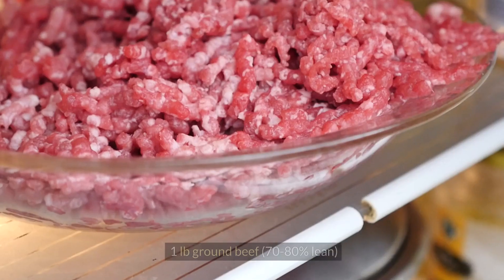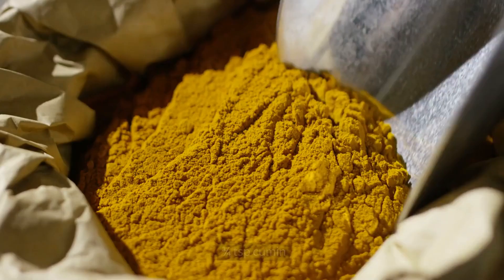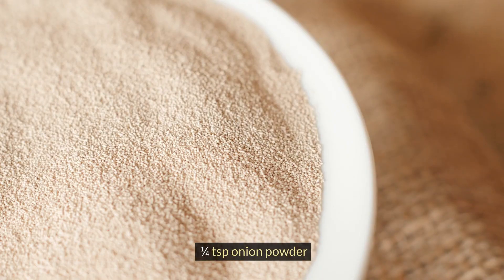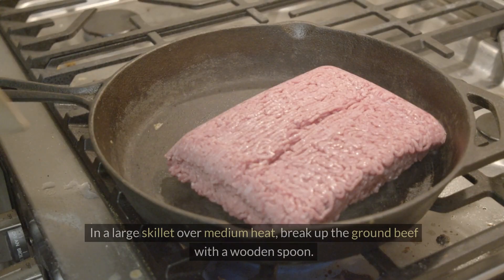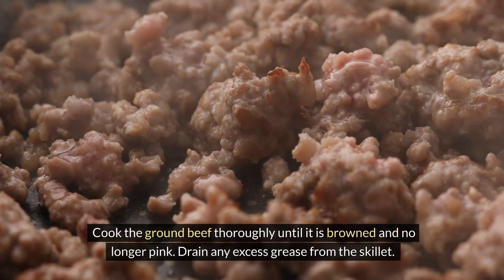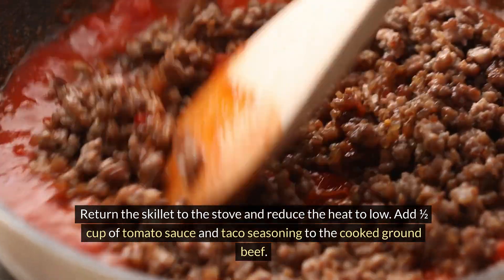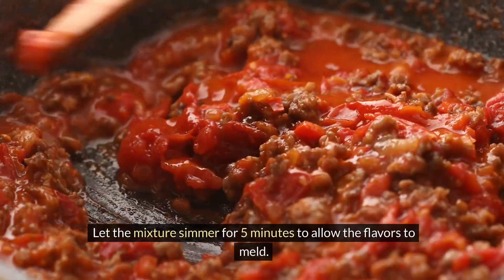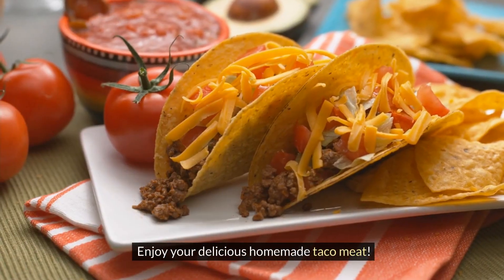Homemade Taco Meat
1 lb ground beef 70-80% lean
1 tbsp chili Powder
½ tsp salt
¾ tsp cumin
½ tsp dried Mexican oregano
¼ tsp granulated garlic
¼ tsp granulated onion
½ cup tomato sauce
4.6 oz of box Crunchy taco shells